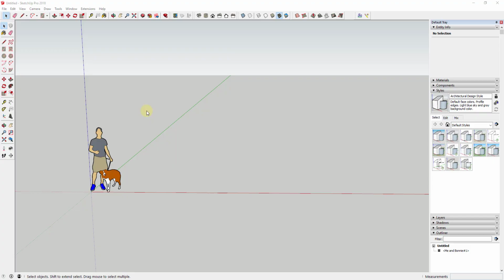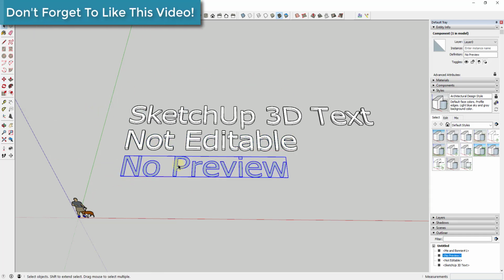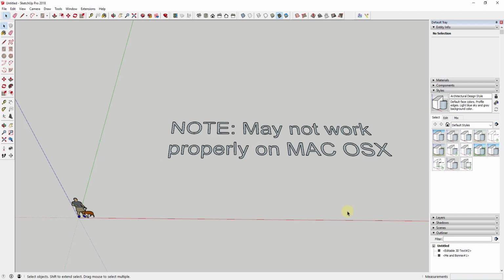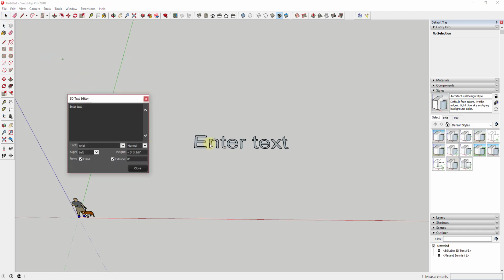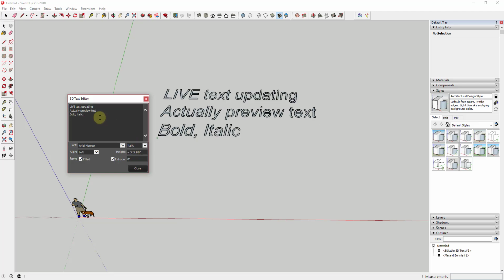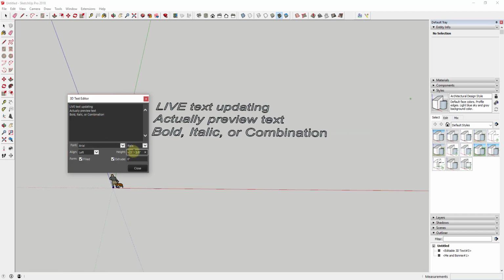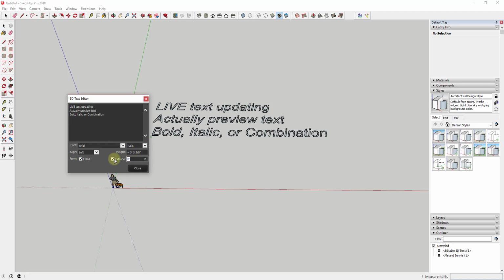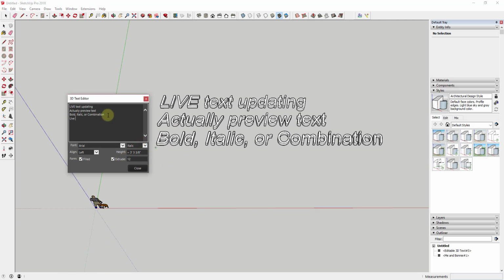EDITABLE 3D TEXT IN SKETCHUP with 3D Text Editor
In today's video, we check out a 3D text creation and editing extension for SketchUp from Thom Thom! This extension allows editing of text that's already been created, in addition to allowing the ability to live-preview different changes to your text!